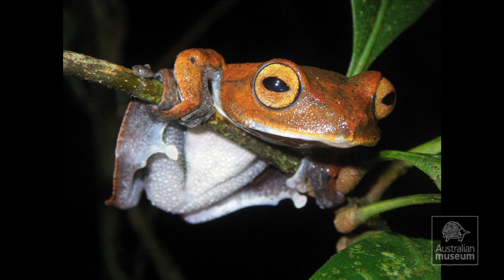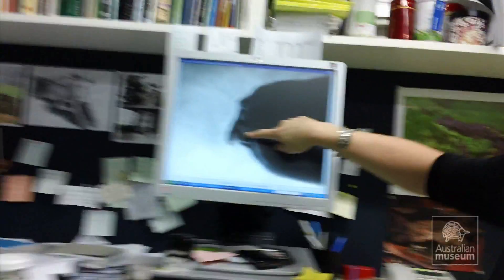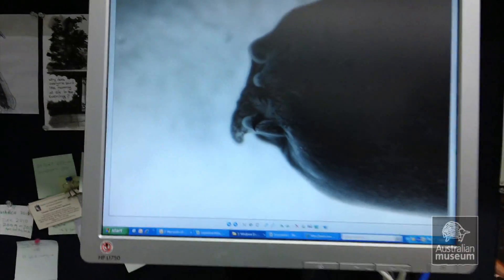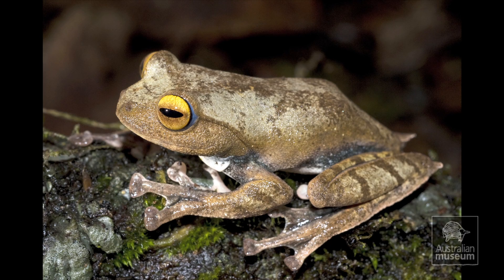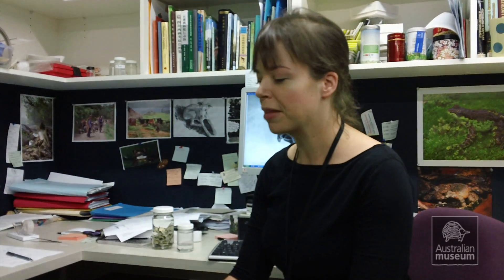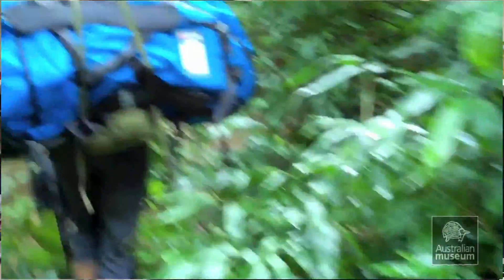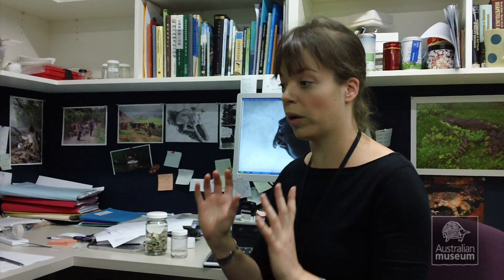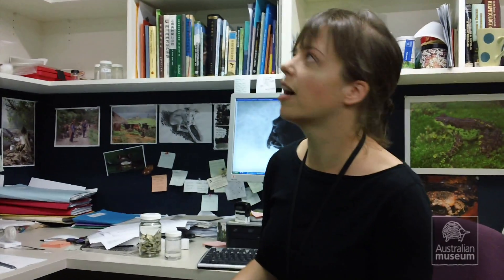Dr Jodi Rowley - Talking the Vampire Frog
Dr Jodi Rowley discussing Rhacophorus vampyrus the medium-sized Vampire tree frog found in southern Vietnam.